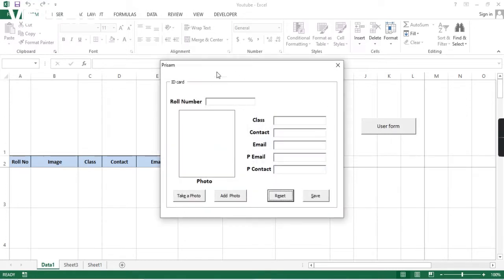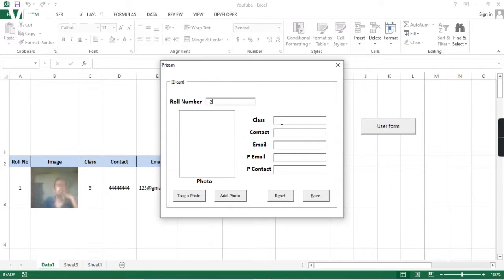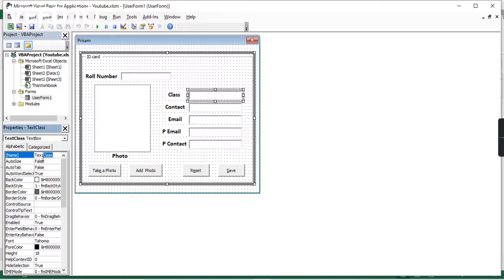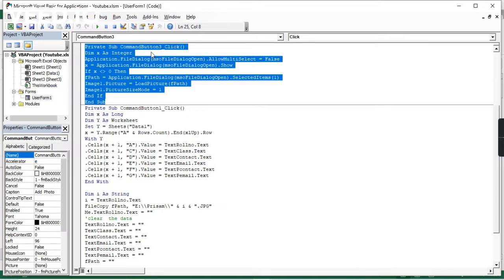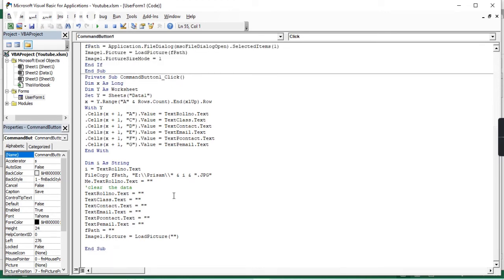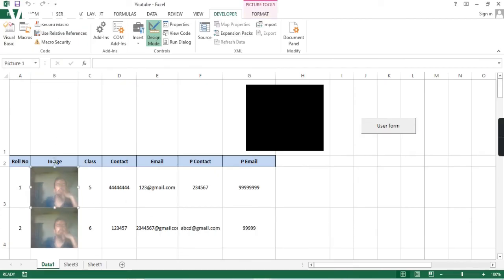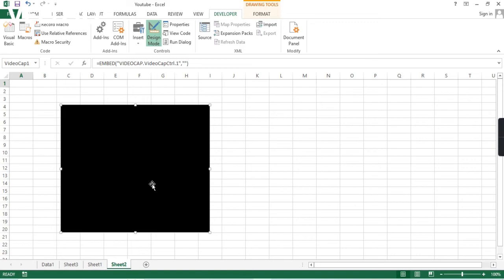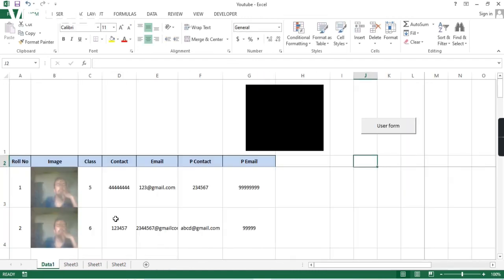Webcam Image to excel user form to Excel Sheet , webcam live streaming / Data entry form #04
In this video, you can learn about Userform excel webcam live streaming in Excel # Insert a picture in Excel. # Map Picture in excel.
Data Entry form User form WebCam video in excel Excel VBA Webcam live streaming in excel